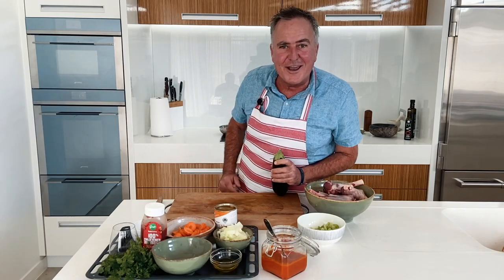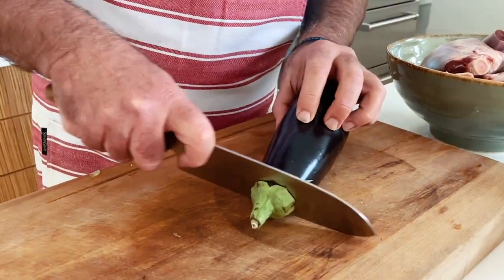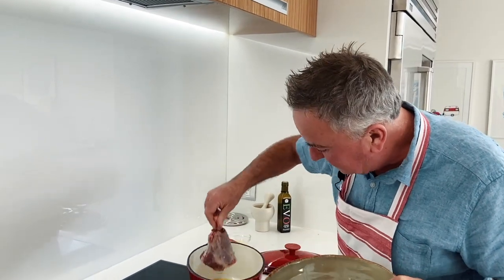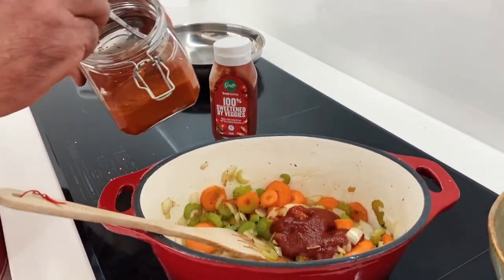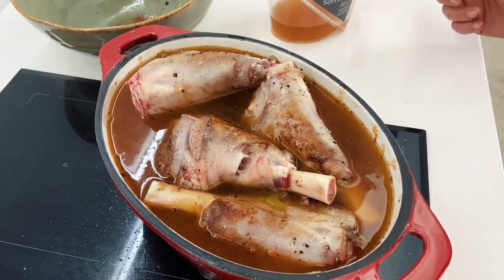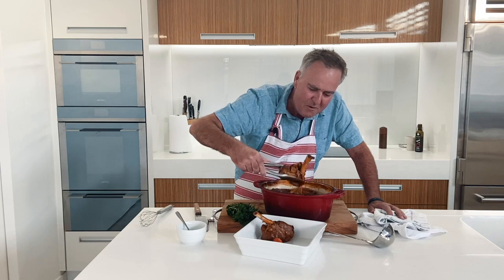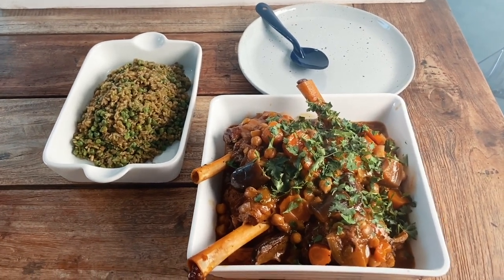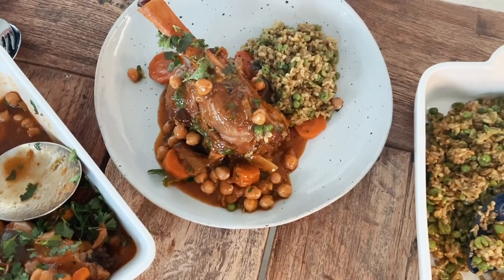How to Make the Best Spicy Lamb Shanks - Chef Simon Gault!👨‍🍳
Spicy Harissa Lamb Shanks 🌶️🍖

Succulent, Meltingly Tender - One Pot Dinner. Okay, so you’re thinking, “here we go with another lamb shank recipe”. I dare you to try this combo. Succulent, meltingly tender lamb shanks that can be made in a slow cooker or the oven. I’ve spiced up the shanks with some delicious harissa paste that you’ll find in the supermarket and am serving them with a smashed pea freekeh rather than mash. It’s easy as anything to prepare and ticks all the boxes.

Serves 4

Ingredients:
 • 4 Lamb hind shanks
 • 2 tbsp extra virgin olive oil
 • 1 large onion, finely diced
 • 2 large carrots, peeled and cut into 1.27 cm pieces
 • 2 celery stalks, thinly sliced
 • 1/2 cup red wine
 • 1/2 cup tomato ketchup
 • 2 tablespoons Harissa paste
 • 1 large eggplant, cut into 2.54 cm cubes
 • 1 can (425 grams) chickpeas, drained and rinsed
 • 6 cups lamb or vegetable stock
 • 1 1/2 tbsp cornstarch
 • 45 ml (3 tbsp) cold water
 • Salt and freshly ground pepper, to taste
 • 1 bunch Italian parsley, roughly chopped

Instructions:
1. Season lamb shanks generously with salt and pepper. Heat the olive oil in a large frying pan over medium-high heat. Add the shanks and brown on all sides. Set aside.
2. In the same pan, add the onion, carrot, and celery. Cook, stirring occasionally, until the vegetables are softened and lightly browned, about 5-7 minutes.
3. Stir in the tomato ketchup, Harissa paste, red wine, eggplant, and chickpeas. Cook for a few more minutes, allowing the flavors to meld together.
4. Add the lamb shanks. Add the lamb or vegetable stock, ensuring the liquid covers the shanks.
5. Cover and cook in the oven at 160°C for about 3 hours, or until the meat is tender and nearly falling off the bones.
6. To make a gravy from the cooking liquid, remove the shanks from the pot, cover with foil to keep warm, and set aside. Bring the remaining liquid to a boil on the stovetop.
7. Mix cornstarch with 45 ml of cold water to create a slurry, then stir this into the boiling liquid. Cook, stirring constantly, until the gravy thickens slightly. Season to taste with salt and pepper.
8. Pour some gravy over the shanks to serve, garnishing with a generous sprinkling of roughly chopped Italian parsley. Serve the remaining gravy on the side for guests to add as desired.
9. Serve the shanks over the Smashed Pea Freekeh (see recipe link below) with chopped Italian parsley.